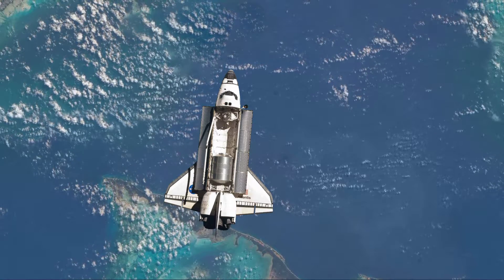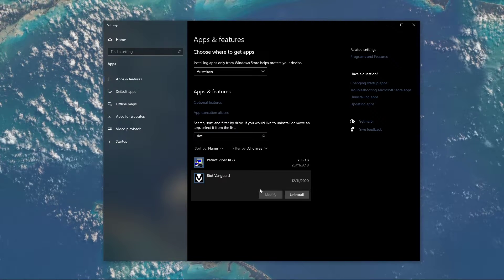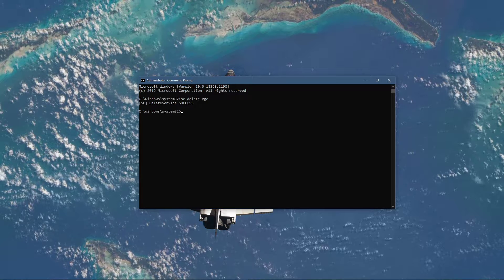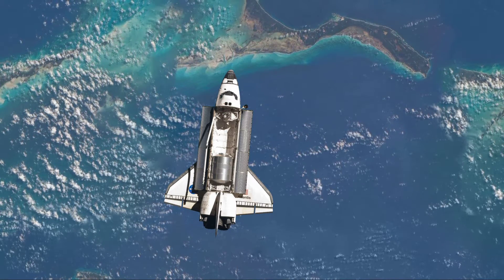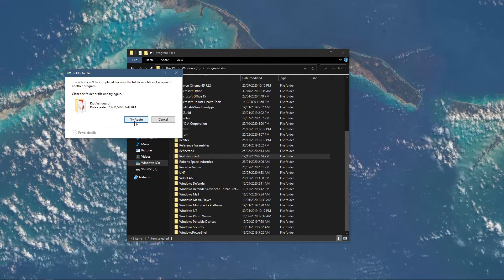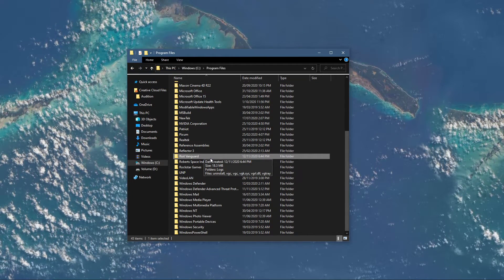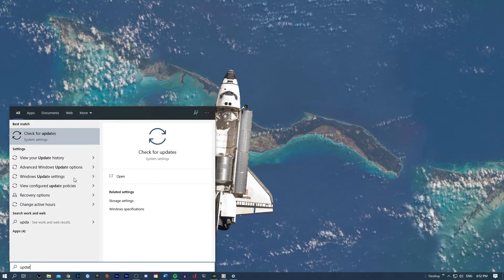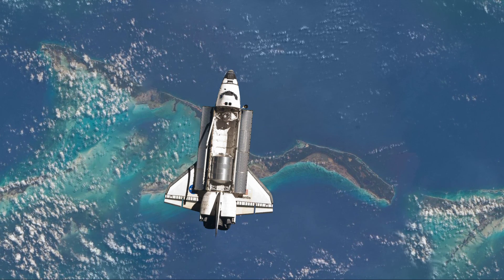Valorant - How To Fix Error Code 57 / Vanguard Not Initialized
A short tutorial on how to fix the error code 57, “Vanguard not initialized” error you are getting when trying to launch Valorant on your system.

Timestamps:
0:00 - Introduction
0:15 - Uninstall Riot Vanguard
0:36 - Uninstall Manually
1:04 - Restart PC
1:16 - Delete Files
1:35 - Update GPU
2:06 - Update OS